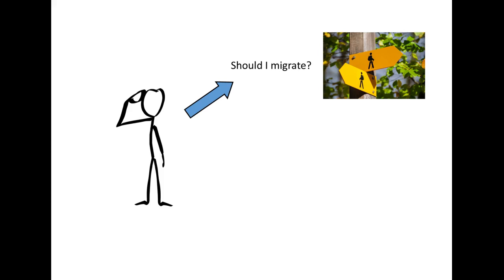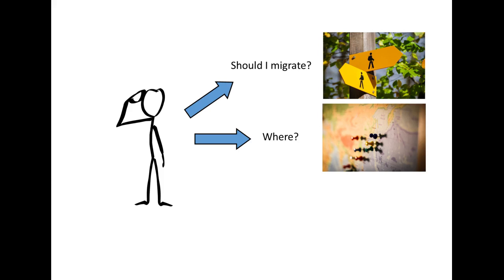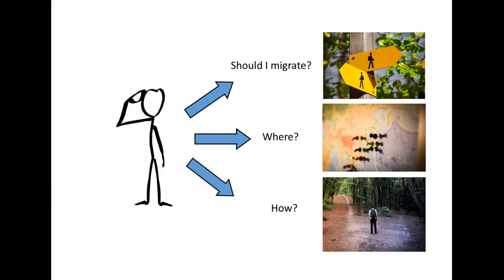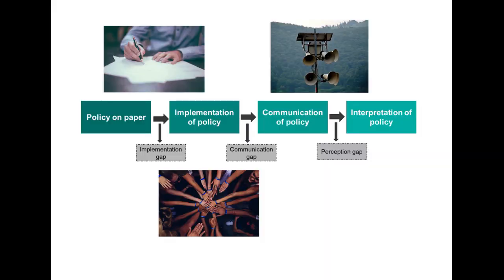Migration Decision-Making and Recommendations for Policy: Special Guest: Dr. Jessica Hagen-Zanker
In this video, I speak to Dr. Jessica Hagen-Zanker about how migrants make decisions and how policy-makers understand this process. Additionally, we discuss the mismatch between policy and how migrants make decisions as well as how this misunderstanding can be remedied.

For more information on Dr. Jessica Hagen-Zanker (Senior Research Fellow at ODI leading their migration research) see:
Here is a recent paper that she wrote on the same subject:
Paper: Understanding migrant decision-making: implications for policy

Additional credits:
thank you to Zoë Ogahara for editing assistance